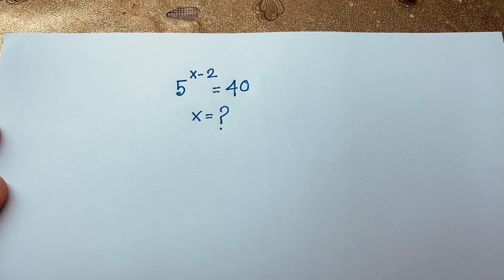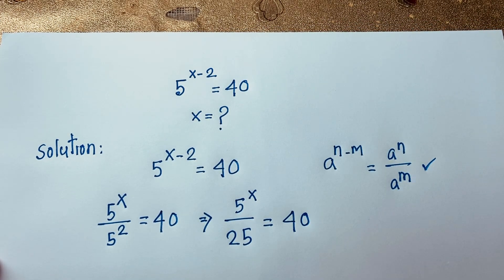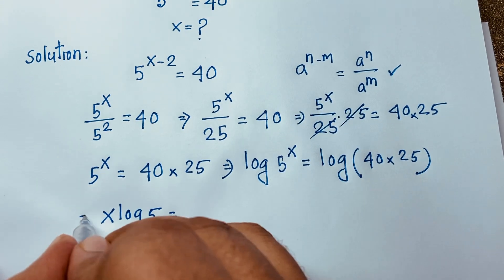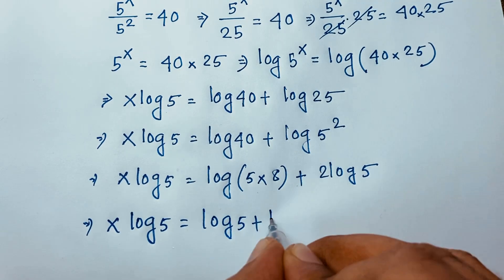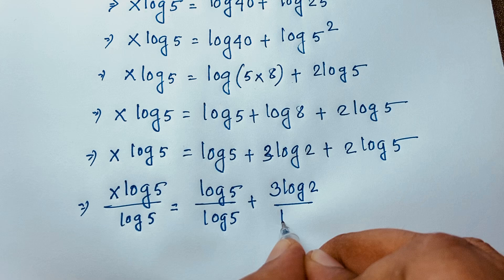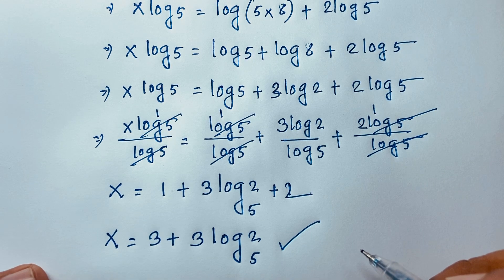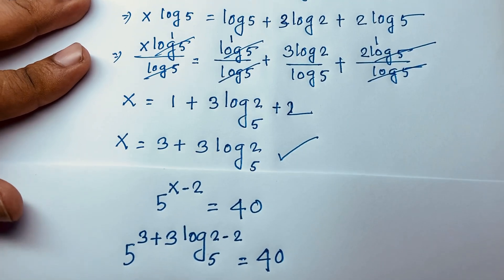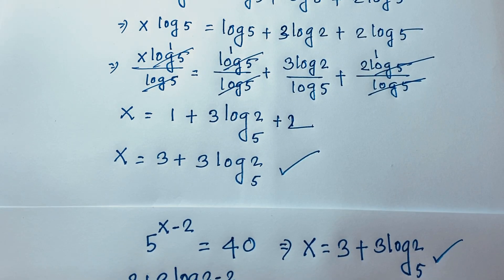Germany | Can you solve? | A nice math olympiad algebra problems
Hello everyone ,Welcome to Rashel's classroom. In this video i solve a tricky exponential equation. Find the value of X?